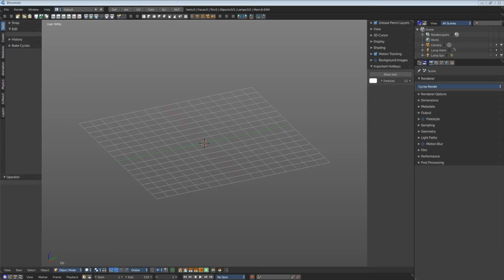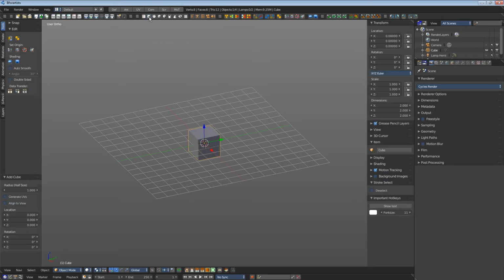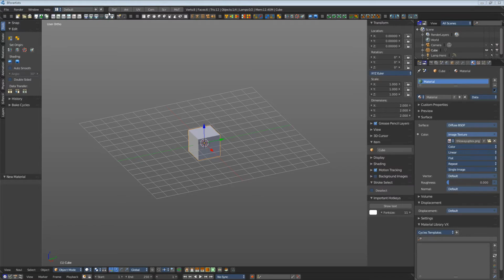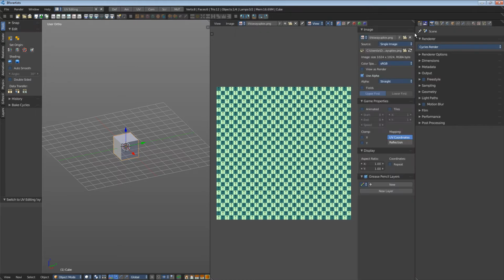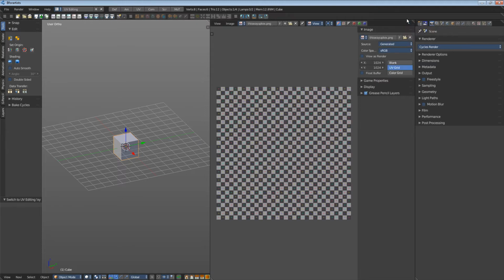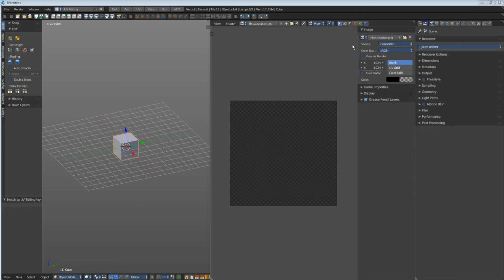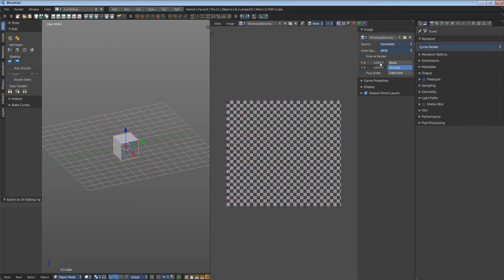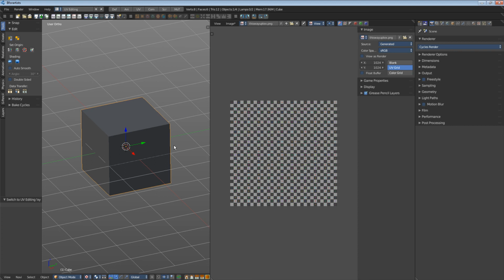Adding Checker Texture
This tutorial explains how to add a checker texture for UV mapping with Cycles.

Bforartists is a fork of the popular 3d software Blender.